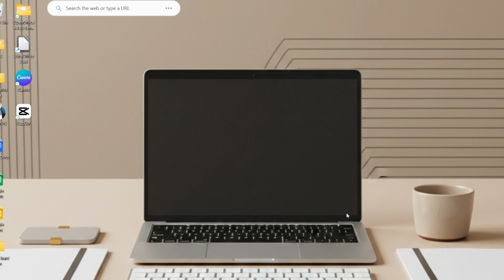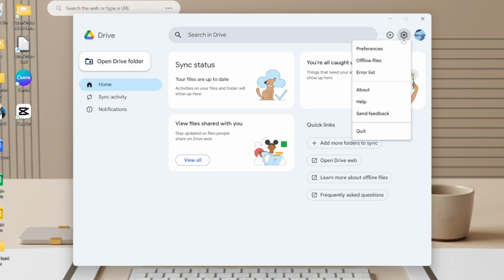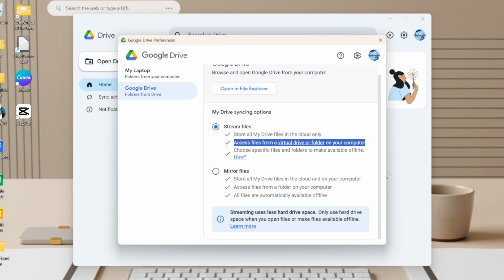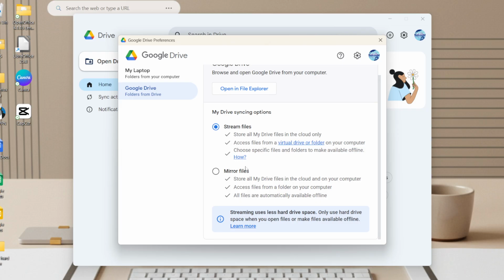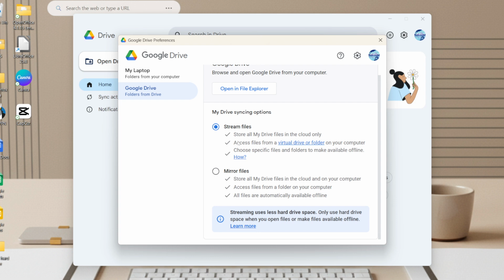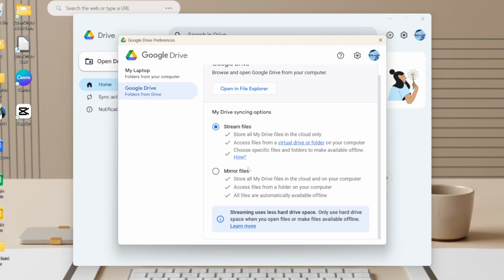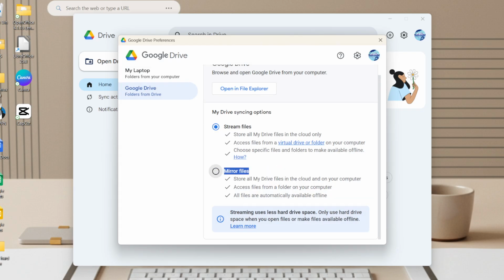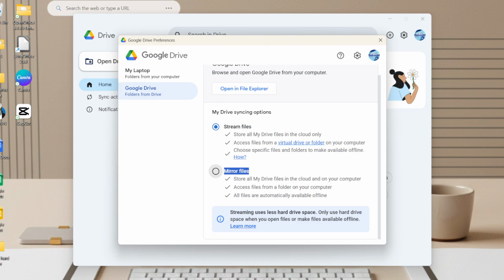How to make GOOGLE DRIVE files online only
In this video We will show you How to make GOOGLE DRIVE files online only.